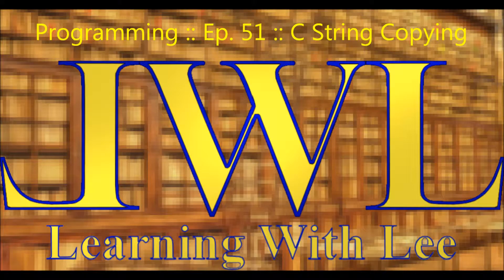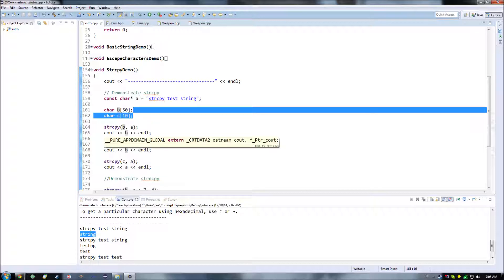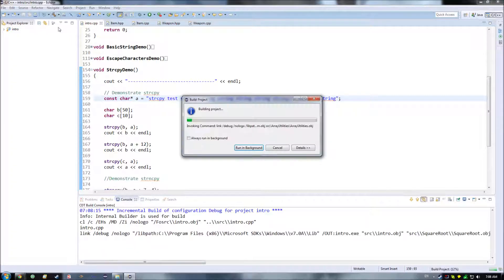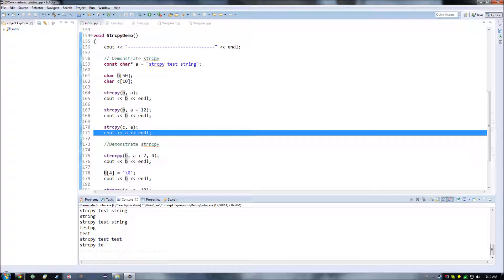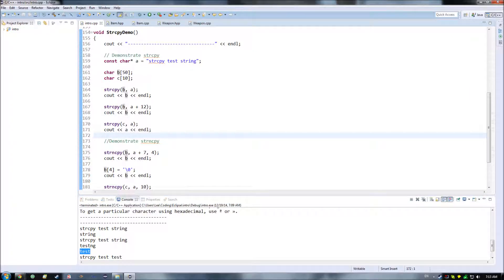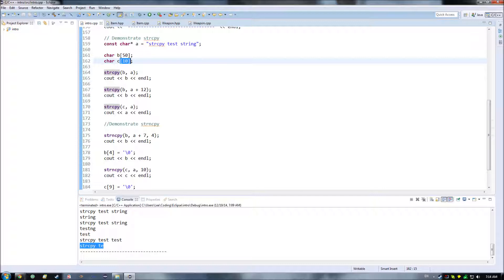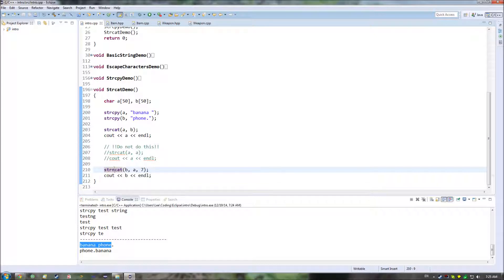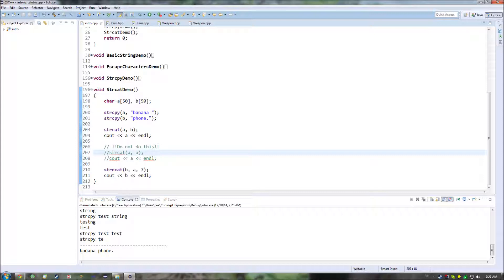Programming :: Ep. 51 :: C String Copying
In today's episode we look at how strcpy, strncpy, strcat, and strncat can be used to copy C style strings. More importantly, we look at their flaws so that we can understand why C++ strings behave the way they do.